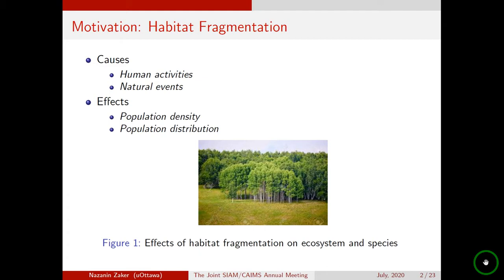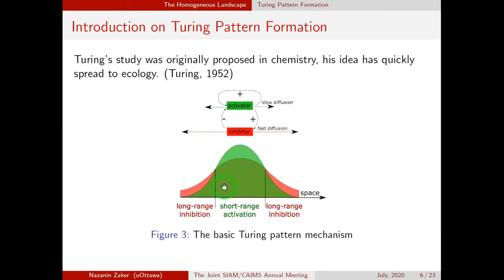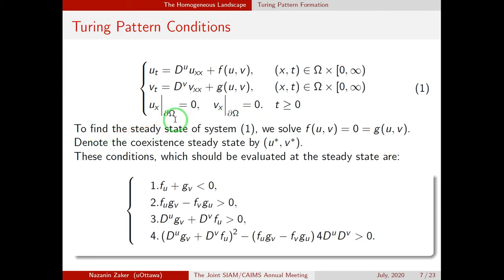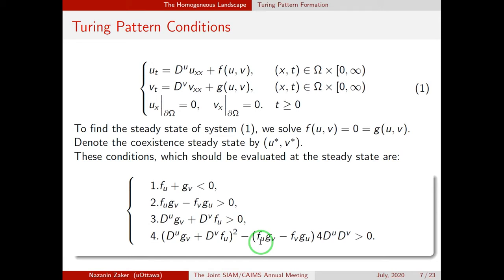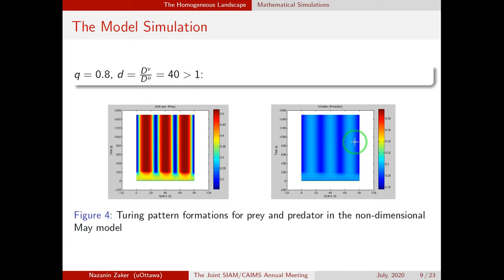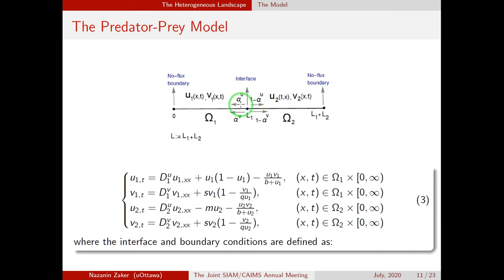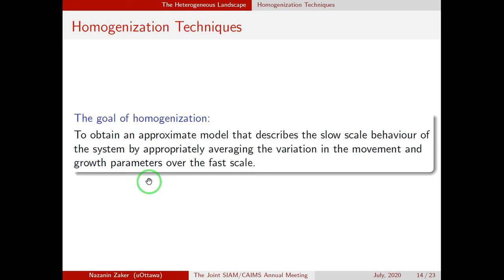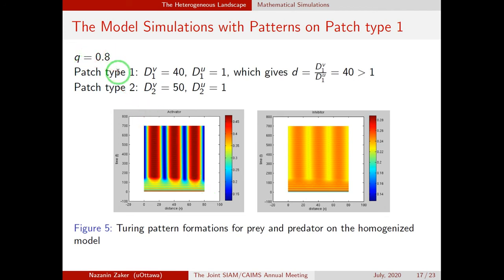The Joint SIAM/CAIMS Annual Meeting and the SIAM Conference- July 6 -17, 2020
The Abstract of my talk is as follow:

Title: The effect landscape fragmentation on Turing pattern formation

Landscape fragmentation arises from human activities and natural causes, and may create abrupt transitions (interfaces) in landscape quality. How landscape fragmentation affects ecosystems diversity and stability depends, among other things, on how individuals move through the landscape. We study how landscape composition and the movement behavior at an interface between habitat patches of different quality affects the steady states of a single species and a predator-prey system.

We model population dynamics in a one-dimensional habitat consisting of two types of patches as coupled reaction diffusion equations. The movement between patches is incorporated into the interface conditions that link the reaction-diffusion system between patches. We explore how the qualitative properties of the steady state depend on movement behavior. We first show how differential movement and habitat preference affect the steady state of a single species. Then we consider the dynamics of a predator and prey species. We use homogenization to obtain an analytically tractable approximate model and determine Turing pattern formation conditions. We use numerical simulation to compare the predictions from this approximation to simulations on the fully heterogeneous landscape. With this tool we then explore how differential movement and habitat preference affect diffusion-driven instabilities.